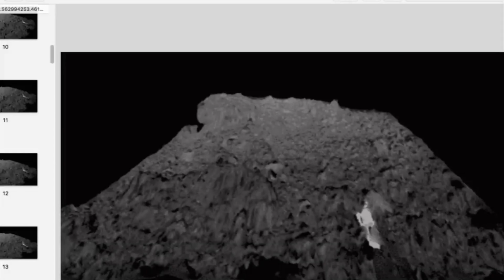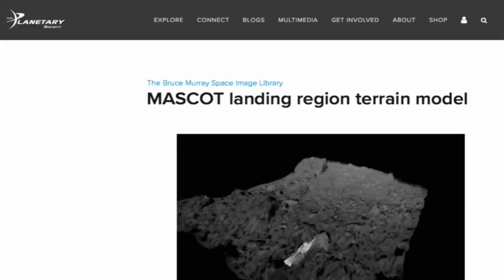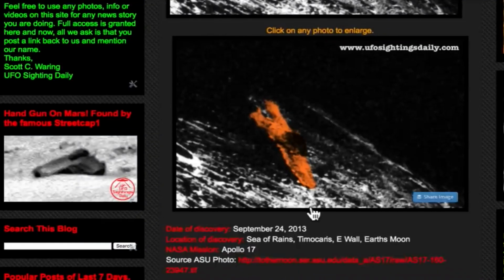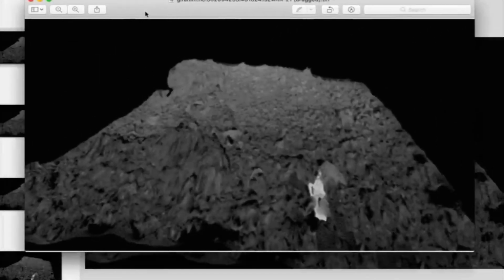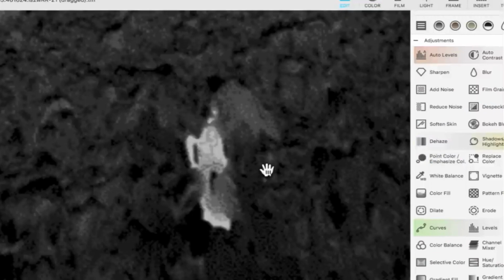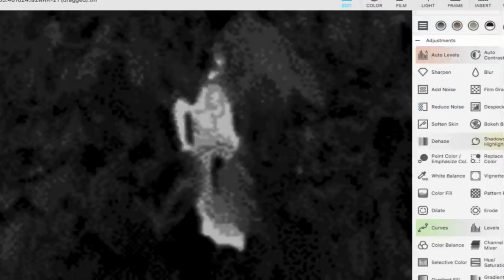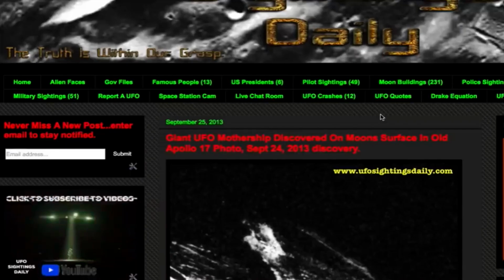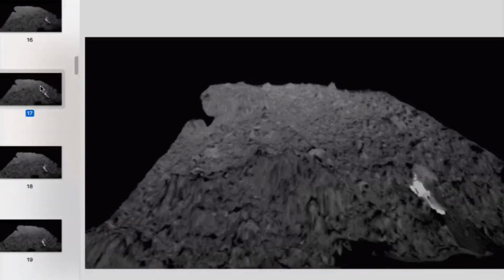UFO Found Hidden In NASA Photo on Ryugu Asteroid, UFO Sighting News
The UFO is between two tall canyon walls, hidden there for a long time, since we can clearly see two areas on each side where landslides took place on the front top of the UFO.